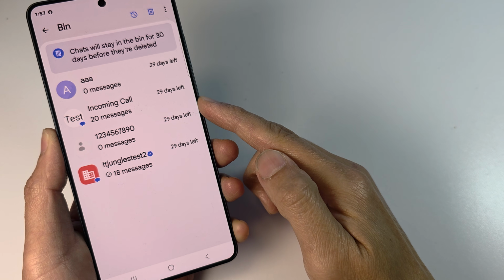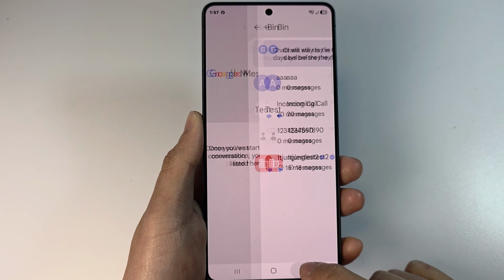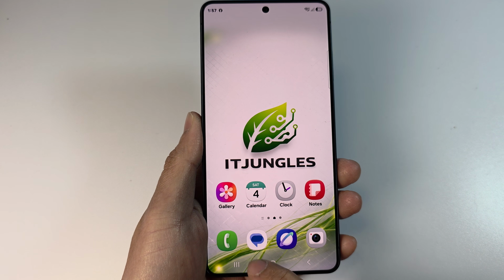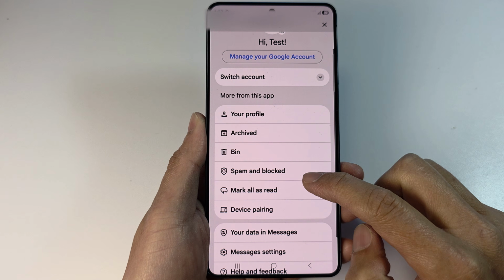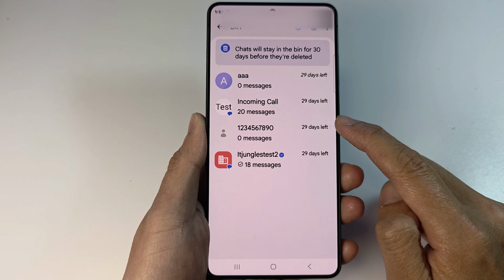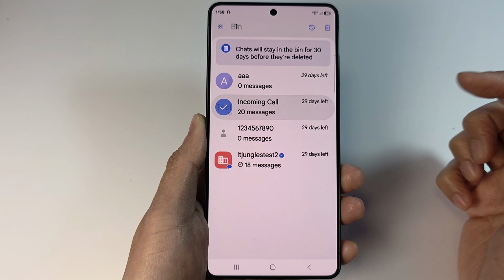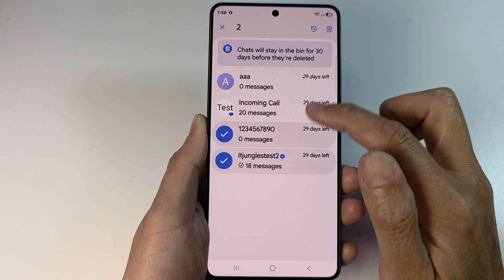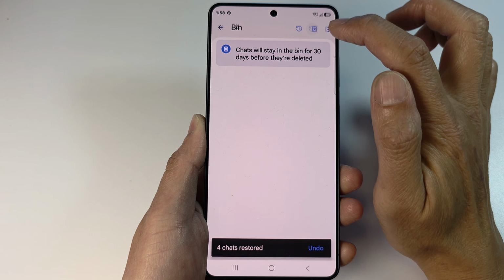Recover Lost or Accidentally Deleted Text Messages on Galaxy S26/S26+/Ultra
Learn how to restore lost or accidentally deleted text messages on the Galaxy S26 series. This guide covers the available recovery options, including restoring messages from the Samsung Messages Recycle Bin (if available) or a previous backup, so you can recover important conversations quickly and easily.